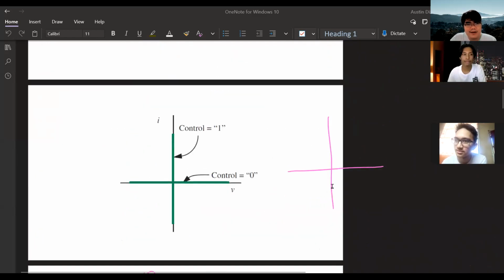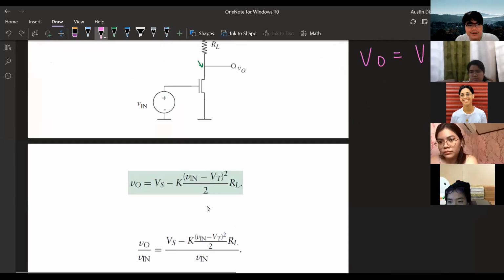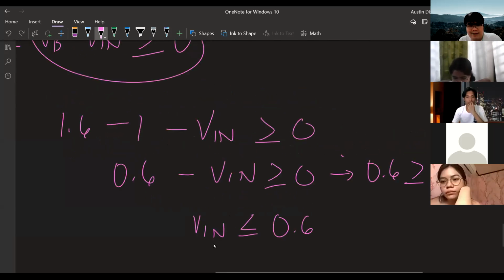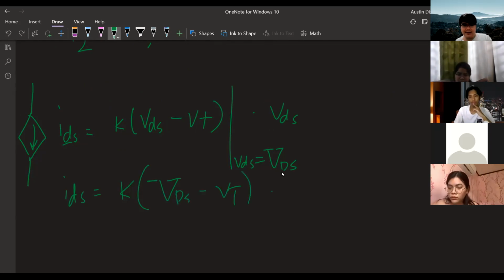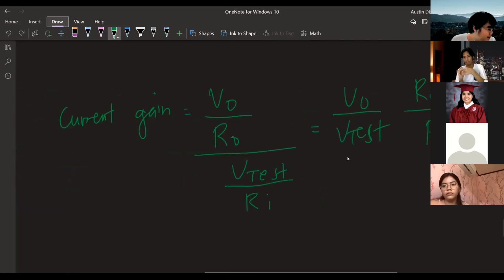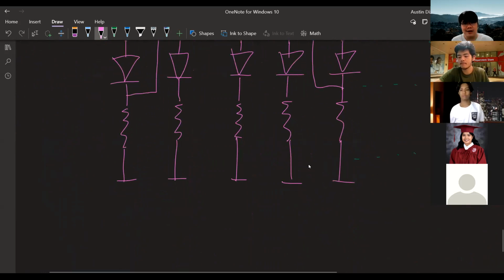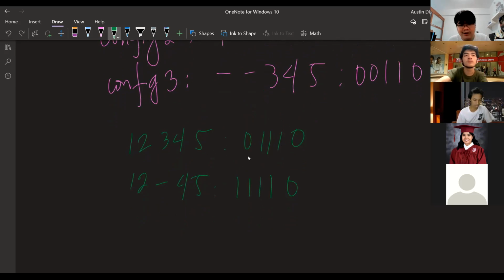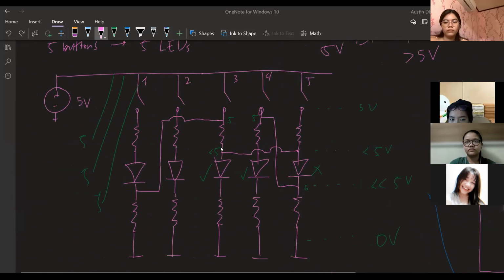Meeting 9 - MOSFET Amplifier and The Small Signal Model